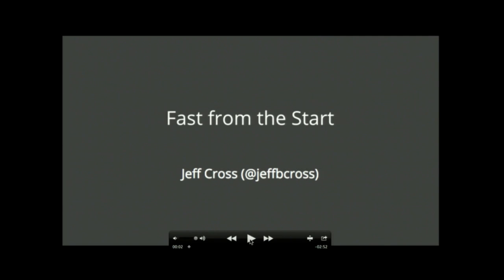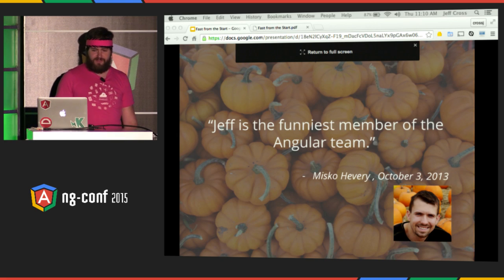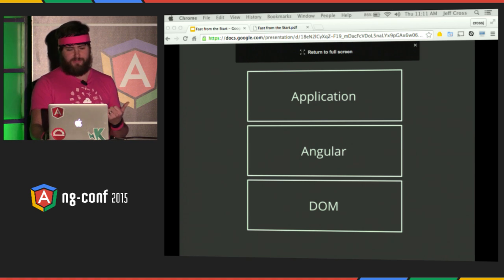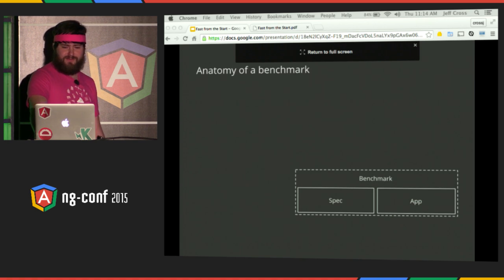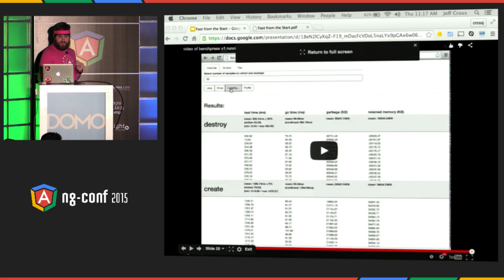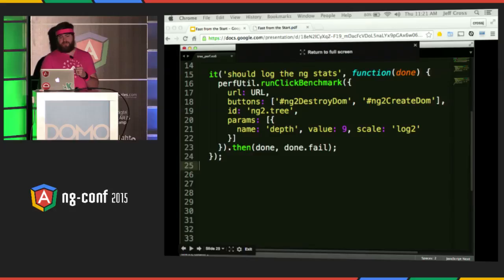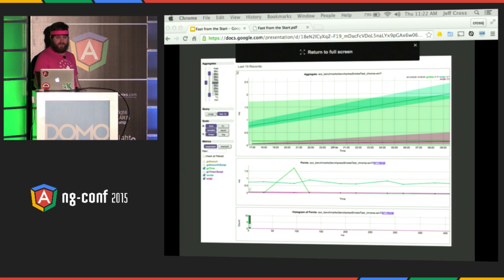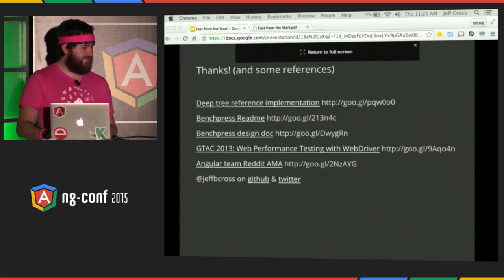Fast from the Start Jeff Cross